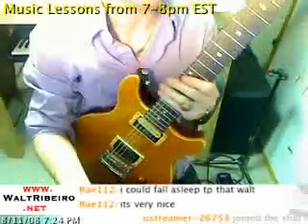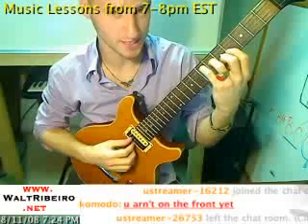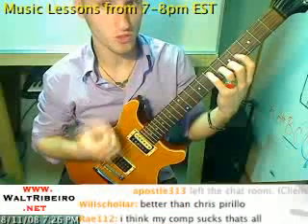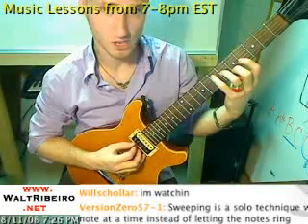Finger Picking And Sweep Picking